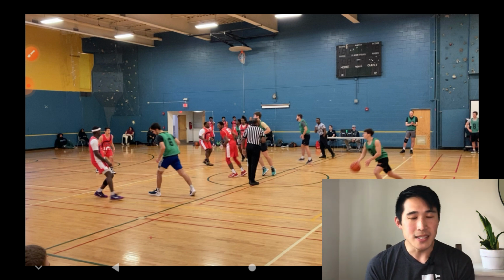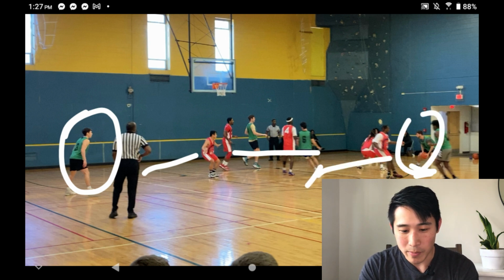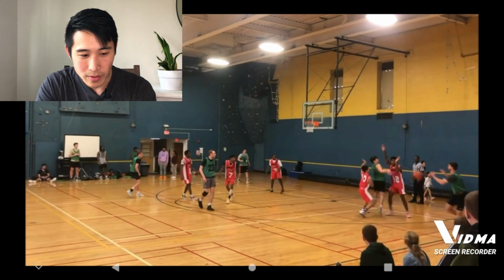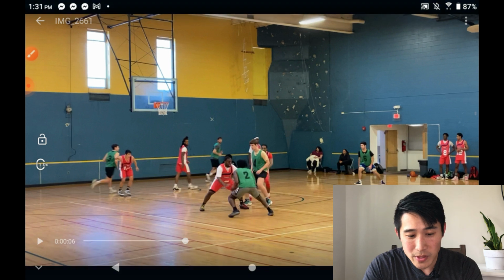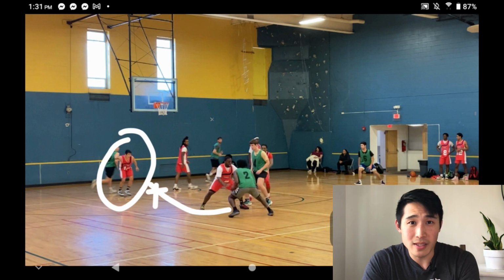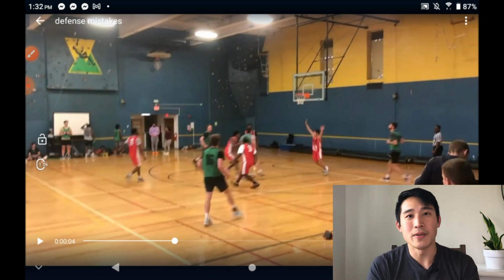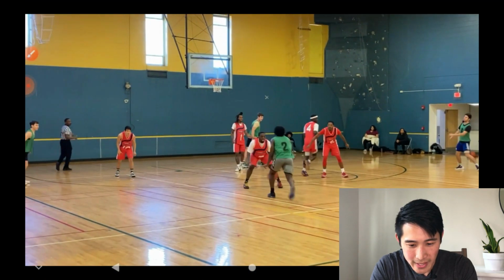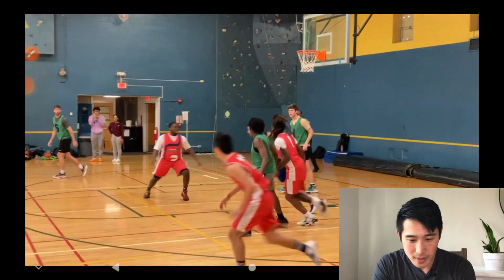3 Steps for Better Defense: For Undersized Players!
Follow these keys to improve your defense as a guard in basketball! Unlock the secret to more steals, and draw more charges as you improve your help defense.

Chapters:
00:00 Intro
00:14 Off Ball Position
03:38 Take Away Space
05:55 Use Mobility
08:13 Conclusion

Thumbnail photo: Nik Shuliahin from Unsplash